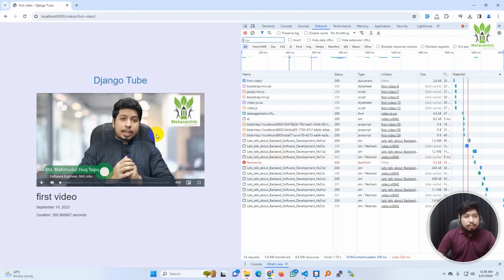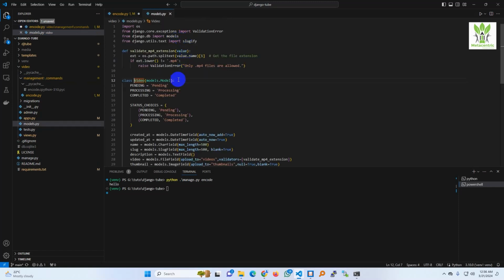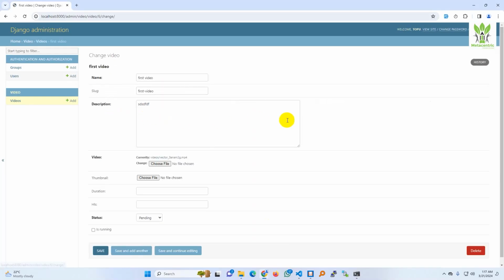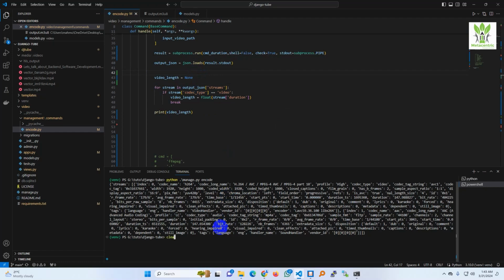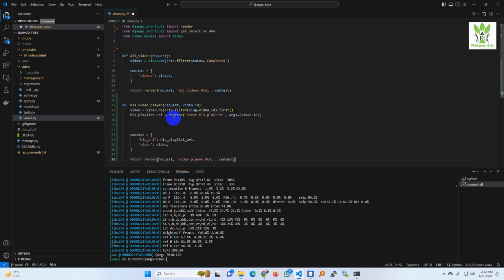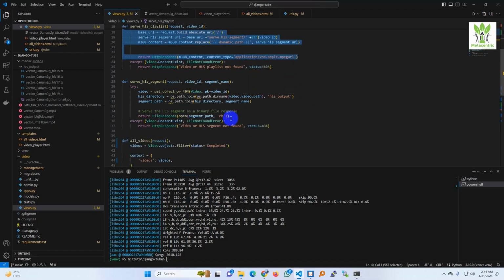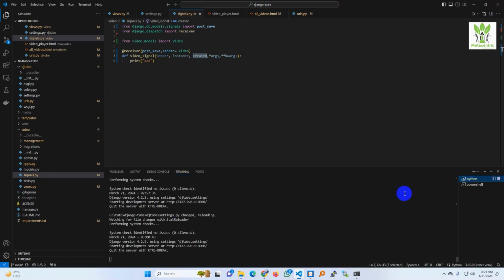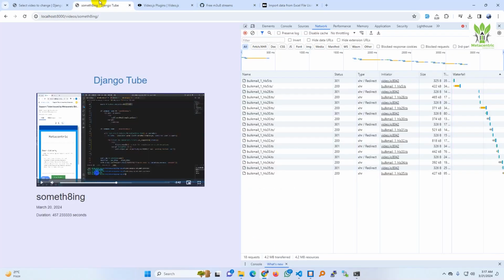Video Streaming and Encoding Crash Course with Django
🚀 Dive Deep into the World of Video Streaming and Encoding with Django! 🚀

Welcome to your ultimate crash course on mastering video streaming and encoding using the powerful Django framework! Whether you're a beginner eager to learn or a seasoned developer looking to expand your skill set, this video is your one-stop shop for everything you need to know about handling videos like a pro.

In this comprehensive tutorial, we take you through a whirlwind journey of transforming raw video into streaming-ready content. From the fundamentals of video encoding to serving dynamic HLS (HTTP Live Streaming) segments directly from Django views, we've covered it all. And there's more! We'll dive into:

Encoding Mastery with FFmpeg: Learn how to wield the mighty FFmpeg for all your encoding needs, ensuring your videos are optimized for streaming without sacrificing quality.

Automating with Django Management Commands: Discover how to streamline your workflow by automating encoding processes, generating HLS, and more using Django's powerful management commands.

Background Processing with Celery: Say goodbye to the waiting game! We'll show you how to leverage Celery for efficient background processing, ensuring your app remains responsive while handling heavy encoding tasks.

Signal-Driven Encoding: Learn how Django signals can automate the encoding process, making your application smarter and more efficient.

Dynamic HLS Serving: Uncover the secrets to serving HLS segments dynamically through Django, providing seamless streaming experiences to your users.

Thumbnail Generation & Video Duration: Boost your UI/UX with dynamically generated thumbnails and precise video duration displays, enhancing user engagement.

Video Playback with Video.js: Implement the widely acclaimed Video.js player for smooth playback, complete with customization tips to make your videos stand out.

This video is packed with practical examples, code snippets, and insider tips to get your video streaming project off the ground. By the end of this course, you'll be confidently handling video content in Django, ready to tackle any project that comes your way.

Don't miss out on elevating your web
 development and video handling skills. Hit play and embark on your journey to becoming a Django video streaming and encoding expert today!